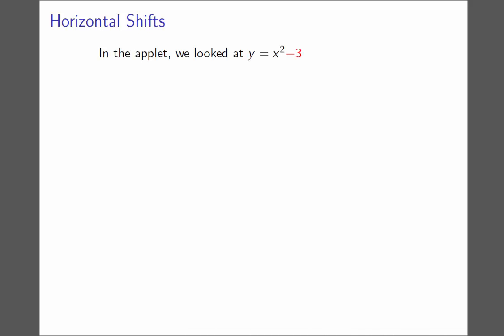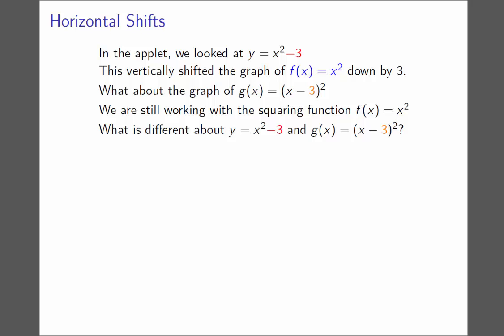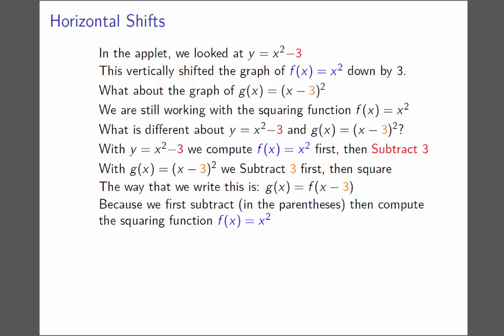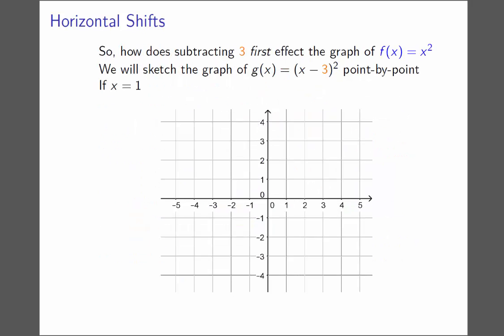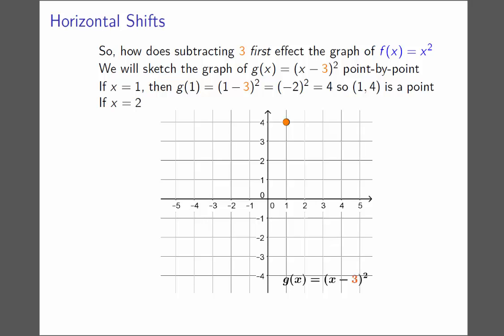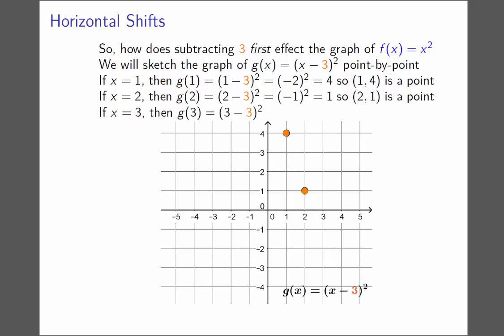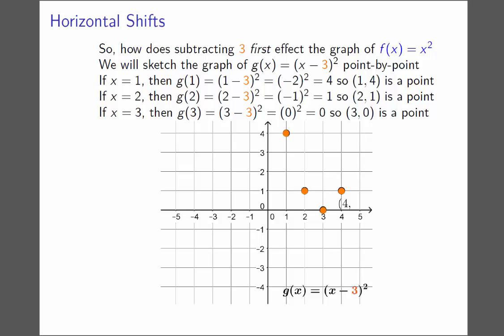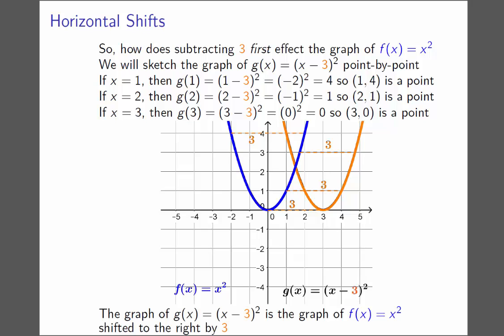Horizontal Graph Shifting Intro Example